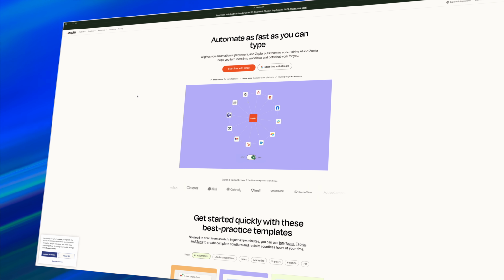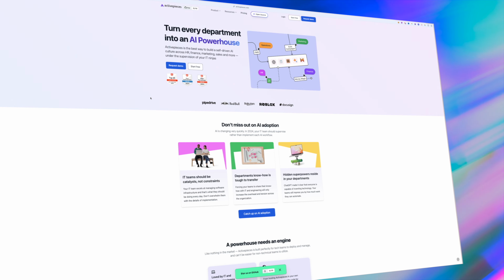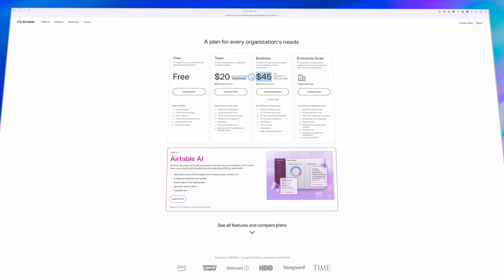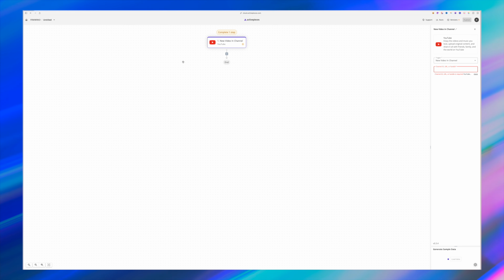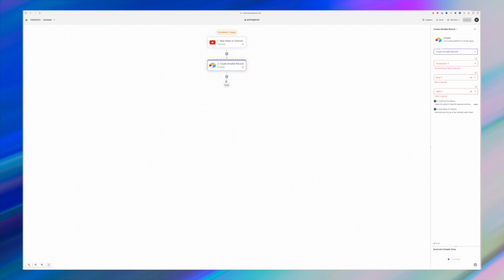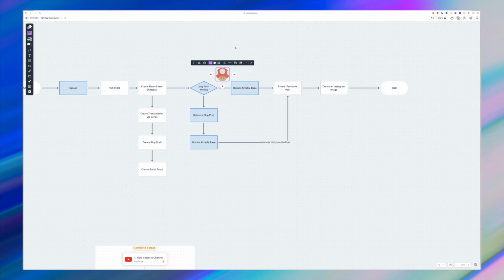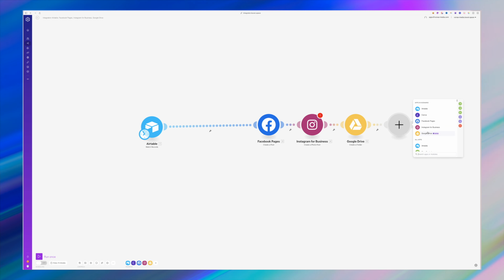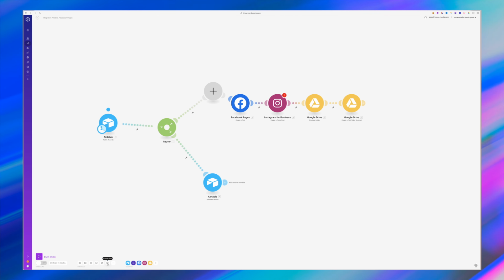AUTOMATION for Absolute Beginners: Zapier vs. Make.com vs. Activepieces?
Are you new to automation and wondering where to start? In this video, we'll break down the basics of automation using Zapier and Make.com, two of the most popular tools in the no-code space. Whether you're a complete beginner or just exploring different automation platforms, this simplified guide will help you get started.

We’ll compare Zapier and Make.com, highlighting the key differences in pricing, features, and ease of use. You'll also learn how to set up simple automation workflows that can save you time and streamline your processes. Plus, we'll introduce other tools like Airtable, Activepieces, and Strio, showing you how to integrate them into your automation setup.

In this video, you’ll discover:

The basics of how automation works.
How to use triggers and actions to build simple workflows.
A comparison between Zapier and Make.com for beginners.
Why Airtable might be a hidden gem for advanced users.
How to easily switch between AI models in your automation.
By the end of this tutorial, you'll have a solid understanding of the fundamentals of automation and be ready to start building your own workflows with confidence.